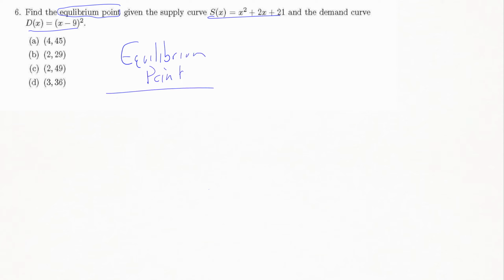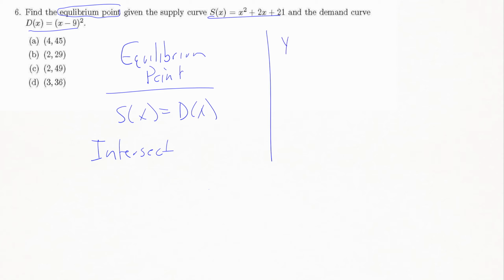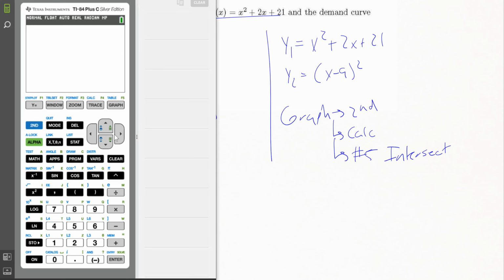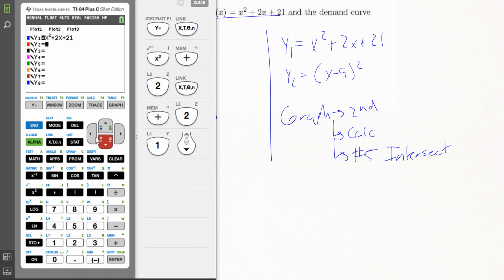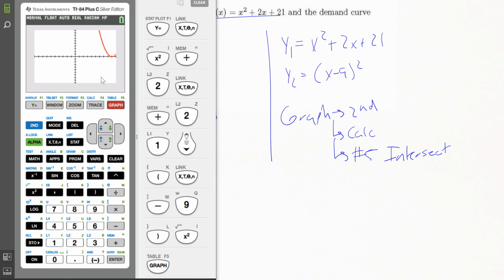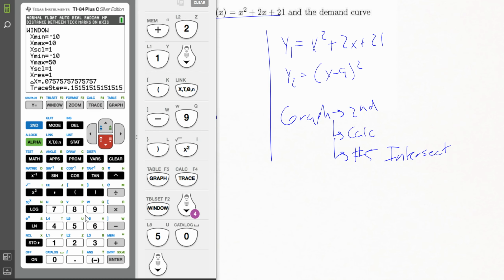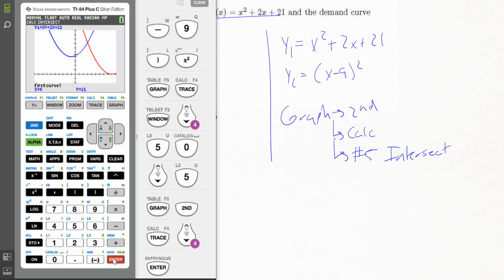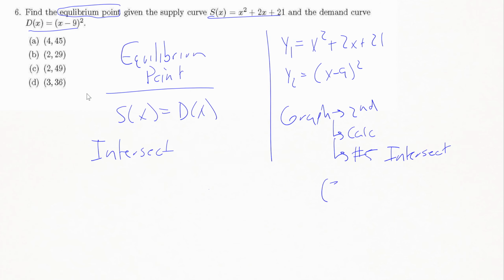Math 141 Final Exam Fall 2012 Q6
Video tutorial for a question from Math 141 Final Exam Fall 2012 exam given at Colorado State University's (CSU).

This video tutorial will show you how to find the equilibrium point between a given supply and demand curve using your TI-84 calculator.